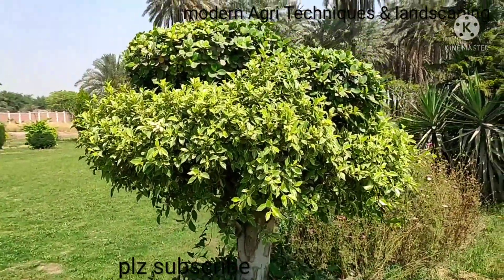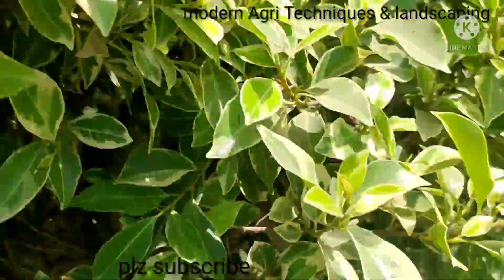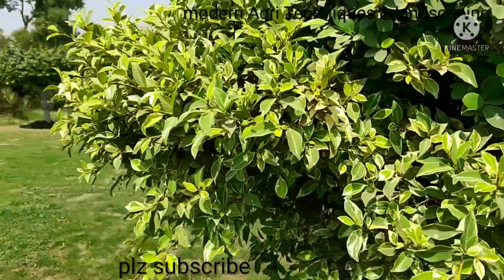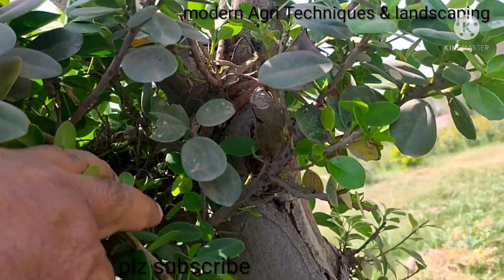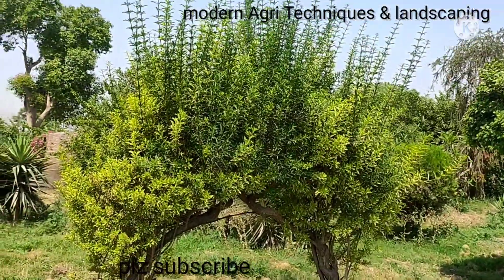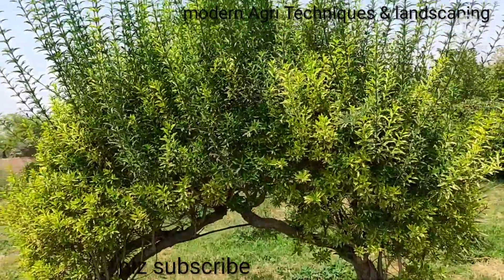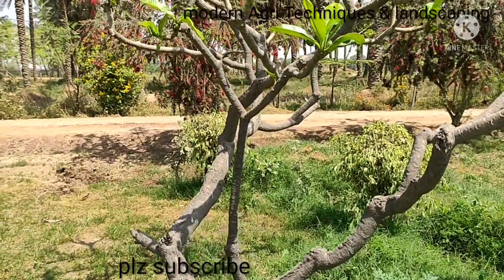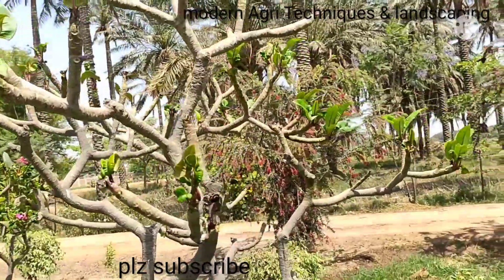how to increase the value of a simple plant?. | modern Agri Techniques & landscape .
A simple plant of ficus or other plants can be converted into high value plants by multiple grafting. Here I grafted big plants of ficus  with different varieties and as a result we obtained  compact grafted plants. their value is too much high.